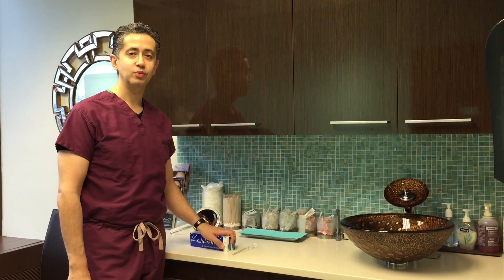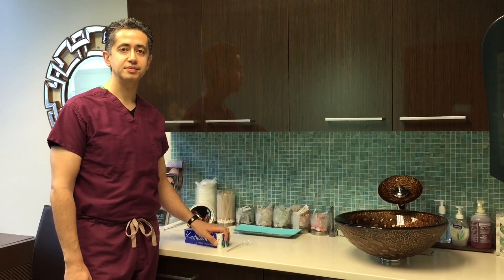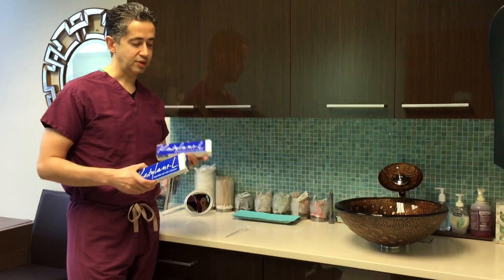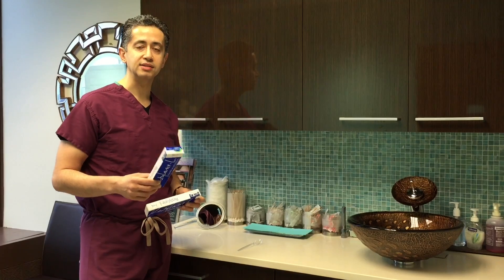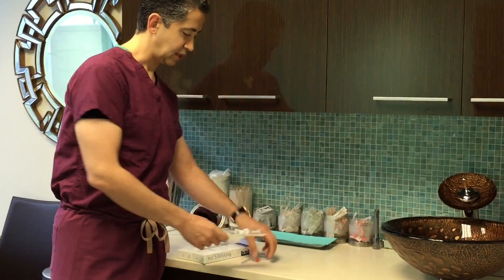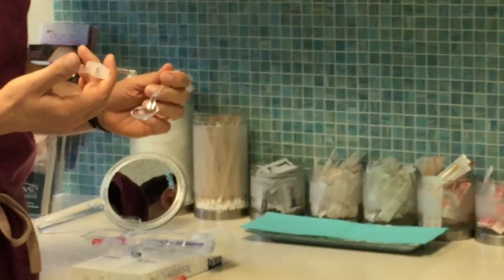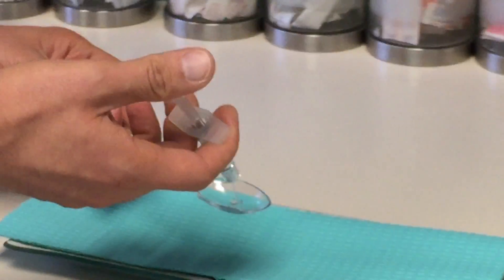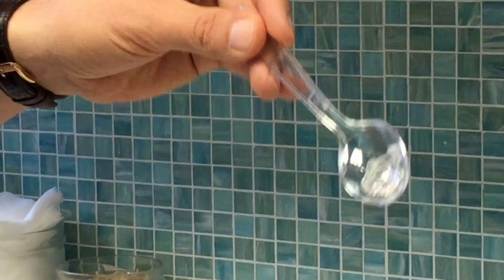how much product is in 1 syringe of juvederm or restylane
Board Certified Facial Plastic Surgeon and Injections Trainer, Dr. Shervin Naderi demonstrates how much volume each syringe or each cc (ml) of fillers like Restylane, Juvederm Voluma provide.